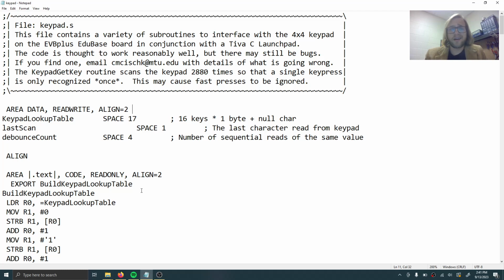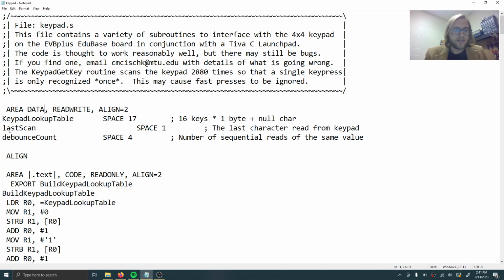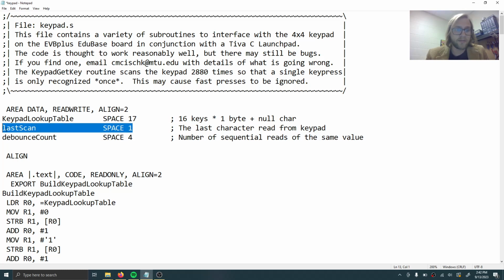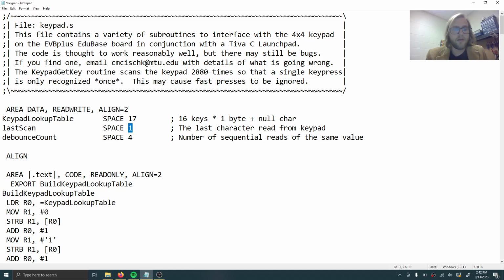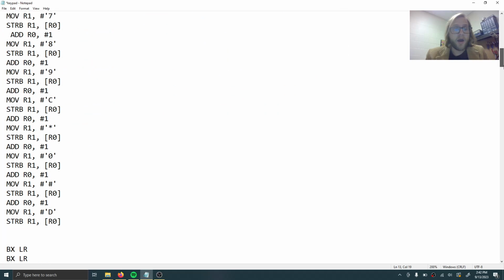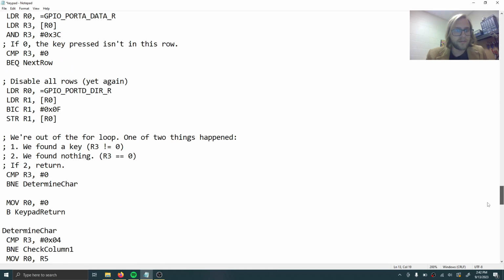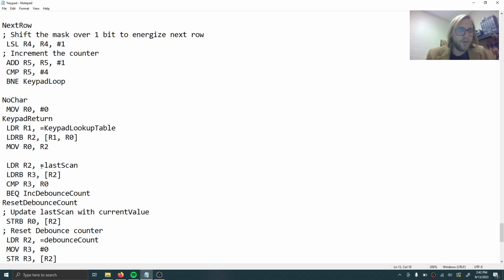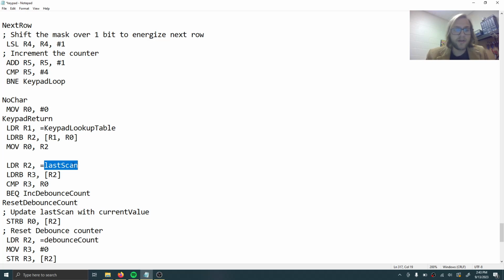Declaring and Using Variables in Thumb2 Assembly